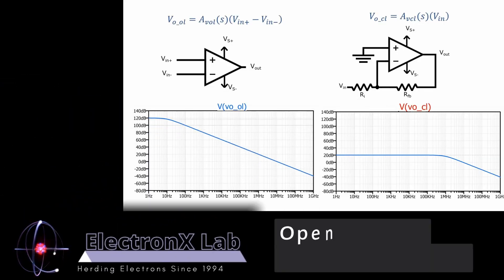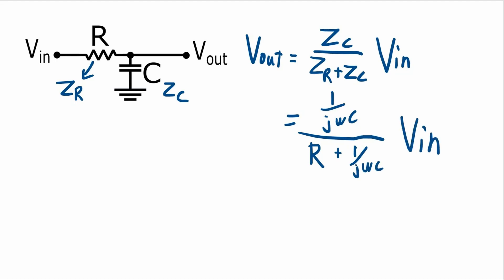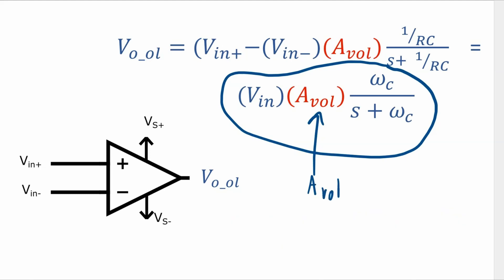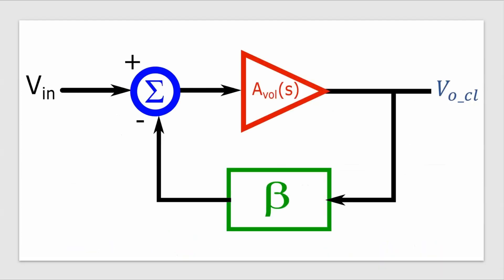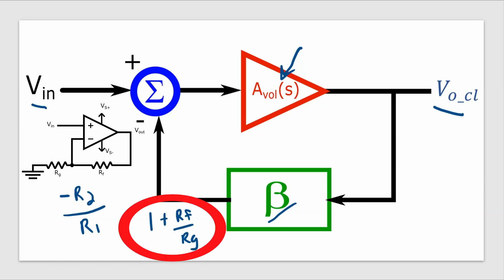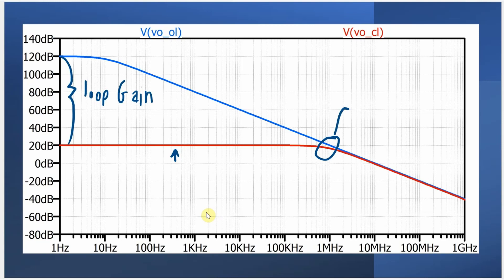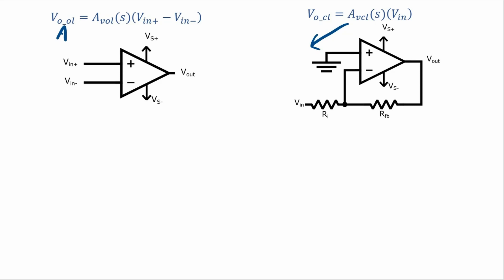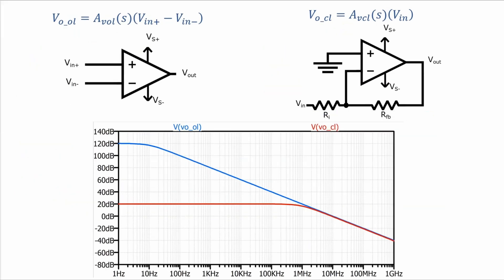Op Amp Open Loop vs Closed Loop Gain Response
The open loop gain of an op amp is very big, but the bandwidth is quite small. When you create a closed loop circuit, you give up some of that gain but get more bandwidth. This video goes into detail about why this is the case.

These videos take a lot of time and effort from me to put together.